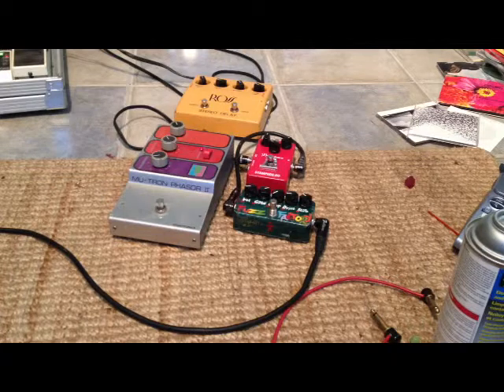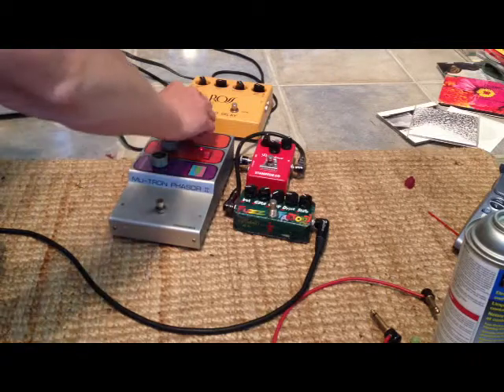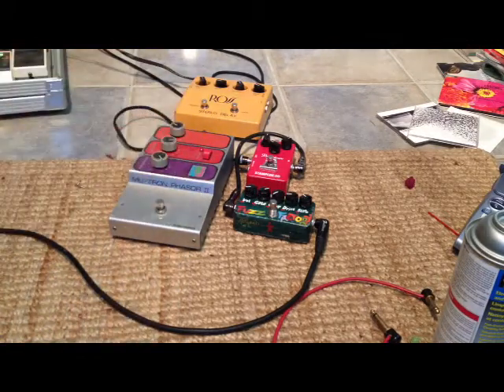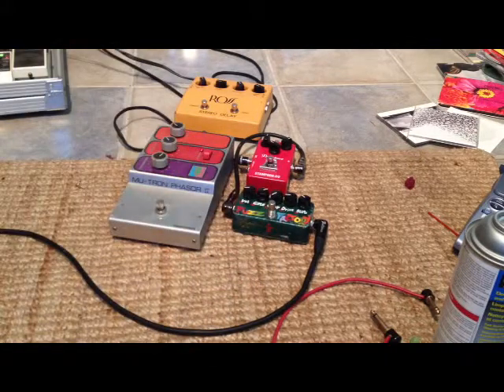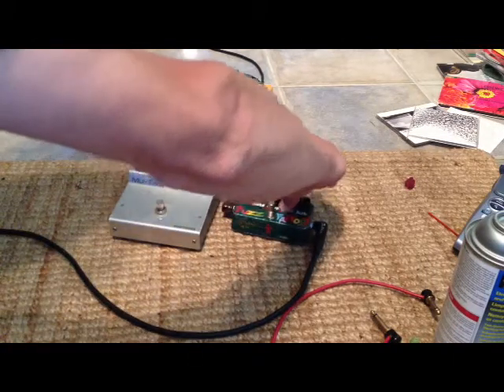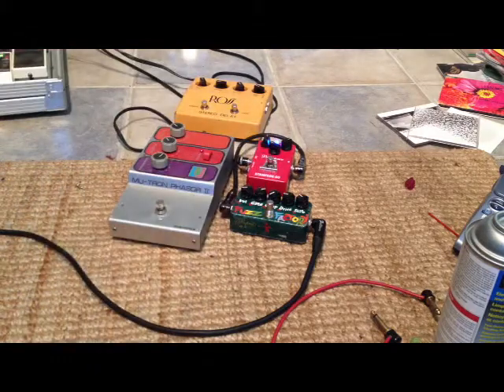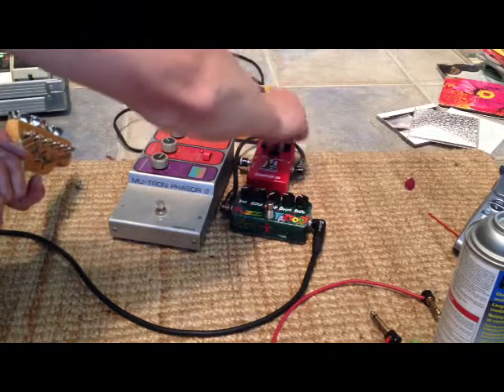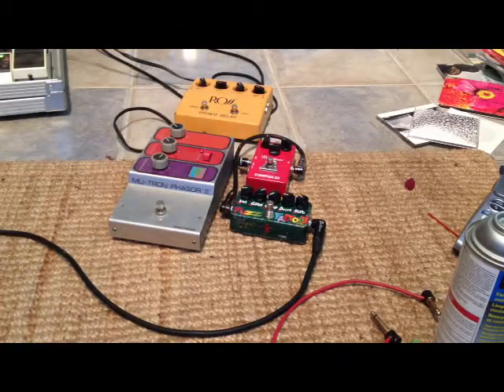Mu-tron phasor II, Zvex Fuzz Factory, Providence SOV for possible trade